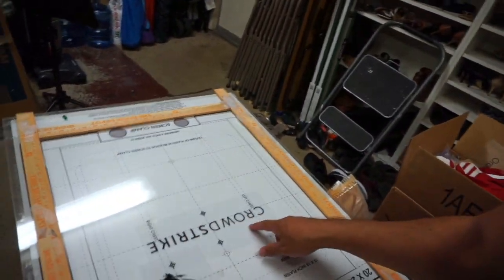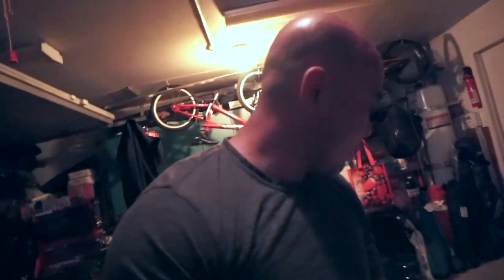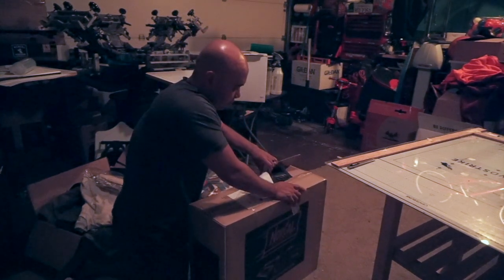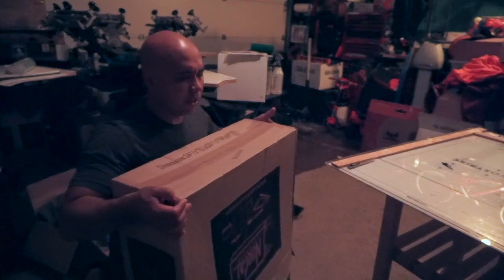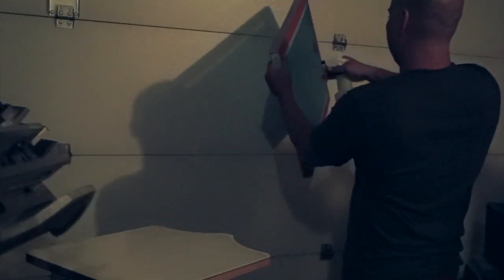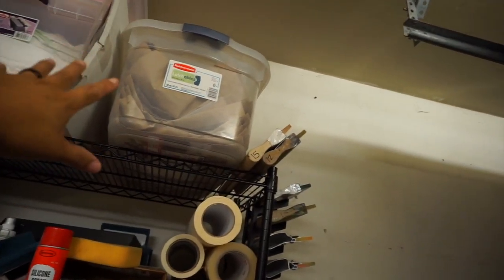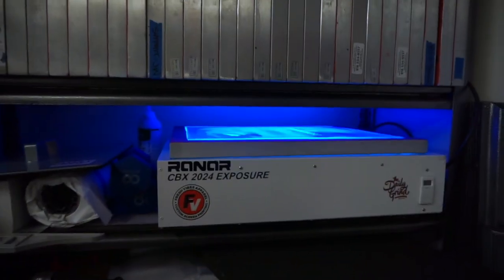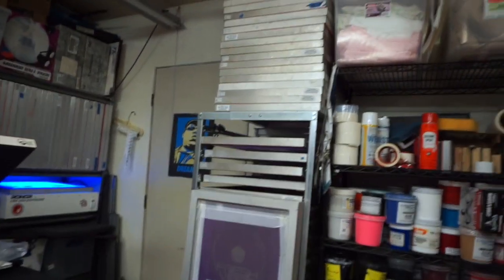Screen Printing - Burning Screens (S:05/Vlog 031)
RhyBeats
35640 Fremont Blvd. #242

Amazon Wish List: